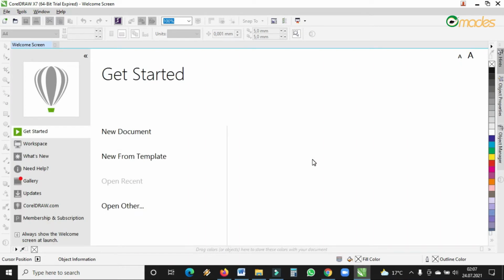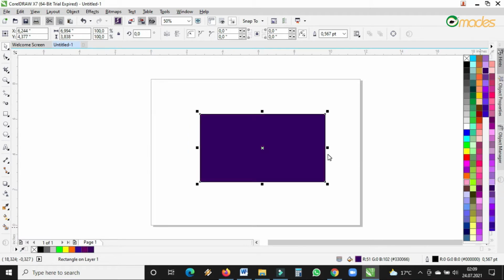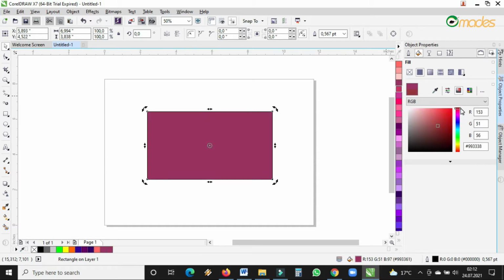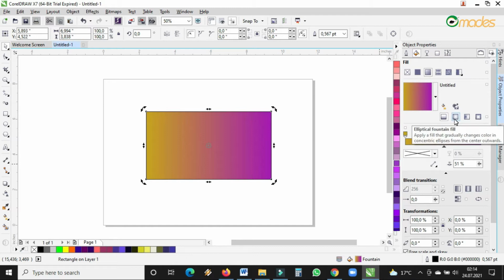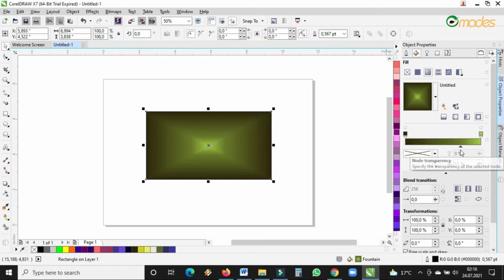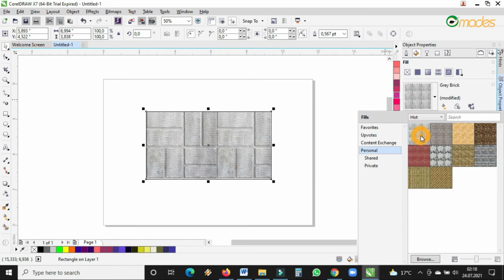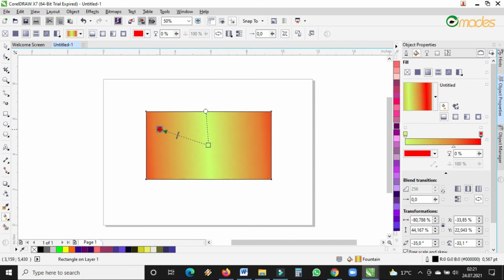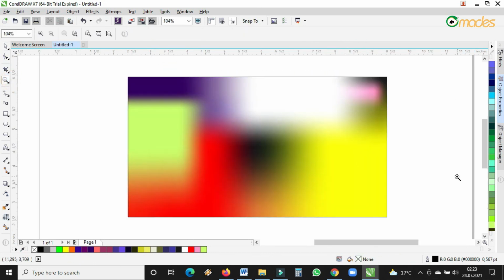HOW TO APPLY COLOUR IN COREL DRAW / Corel Draw Full Tutorial for Beginners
HOW TO APPLY COLOUR IN COREL DRAW

This video entails how to apply colour in coreldraw and after watching this video you will know how to apply colour in a simple and amazing way at coreldraw.